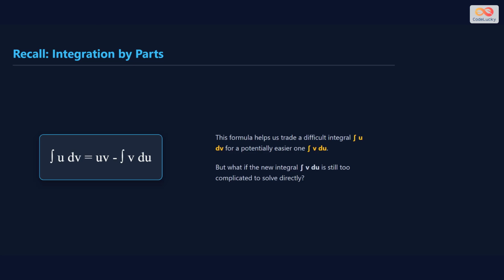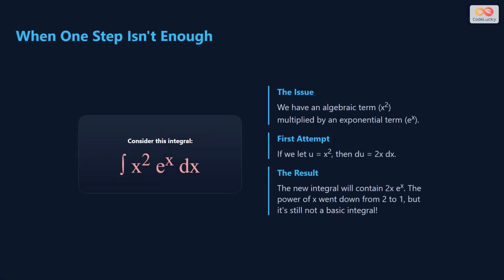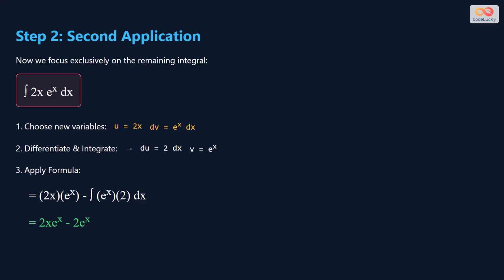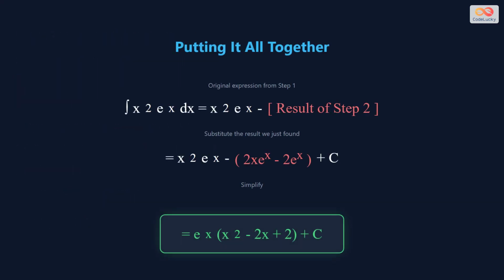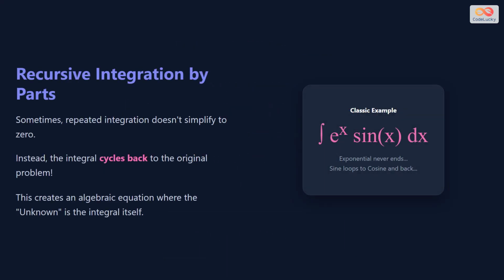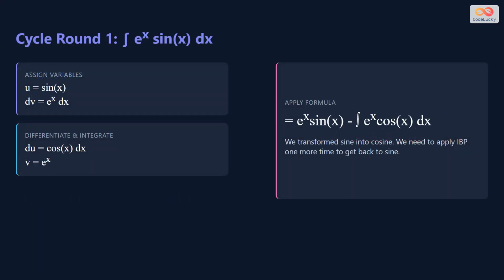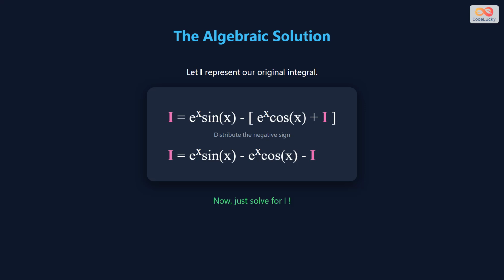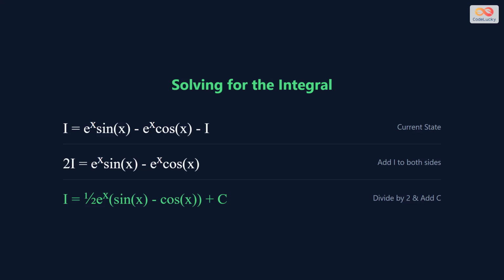Repeated Integration by Parts: Recursive Cycles & Multiple Steps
Master the technique of Repeated Integration by Parts in Calculus! 🧮

In this video, we break down how to handle integrals that require multiple applications of the Integration by Parts formula. We cover:

1.  **Polynomials**: How to reduce powers step-by-step (e.g., ∫x²eˣ dx).
2.  **Recursive / Cyclic Integrals**: Solving integrals that loop back to themselves (e.g., ∫eˣsin(x) dx) using simple algebra.

Whether you're in Calculus 2 or just brushing up on advanced integration techniques, this visual guide makes the process easy to understand. No complex jargon, just clear steps.

Chapters:
00:00 - Repeated Integration by Parts
00:14 - Recall: Integration by Parts
00:35 - When One Step Isn't Enough
00:57 - Step 1: First Application
01:18 - Step 2: Second Application
01:41 - Putting It All Together
02:02 - Recursive Integration by Parts
02:20 - Cycle Round 1
02:42 - Cycle Round 2
03:02 - The Algebraic Solution
03:23 - Solving for the Integral
03:43 - Outro